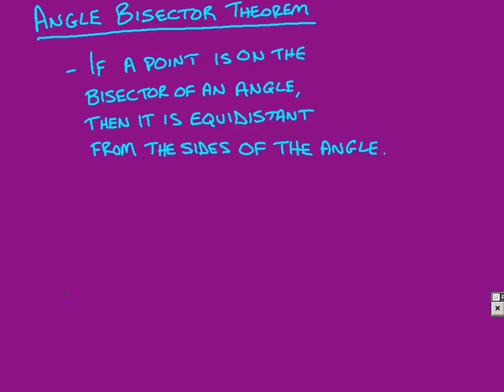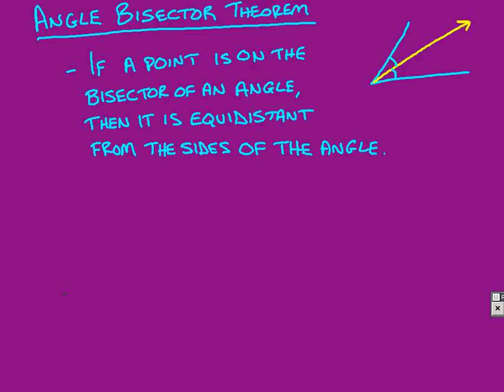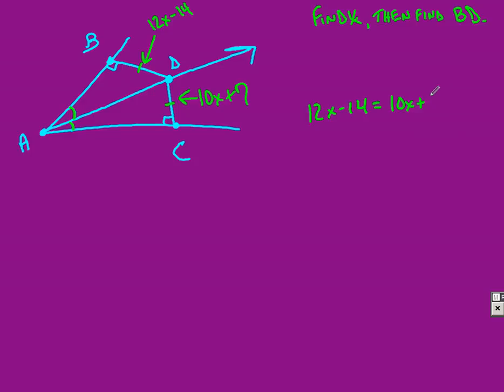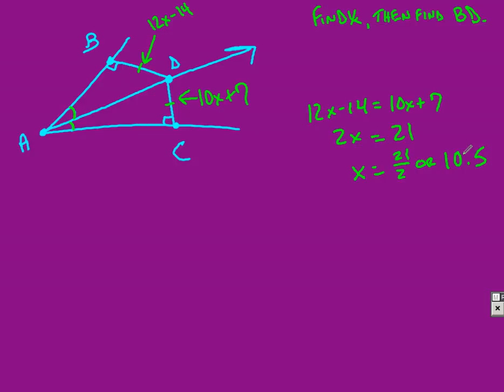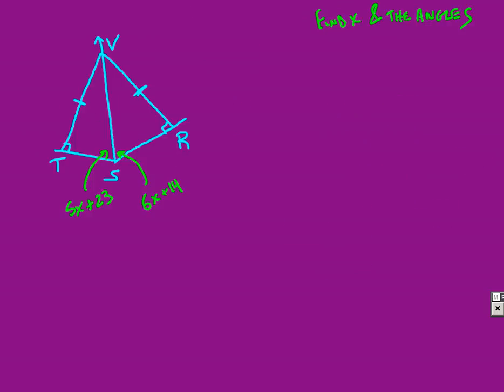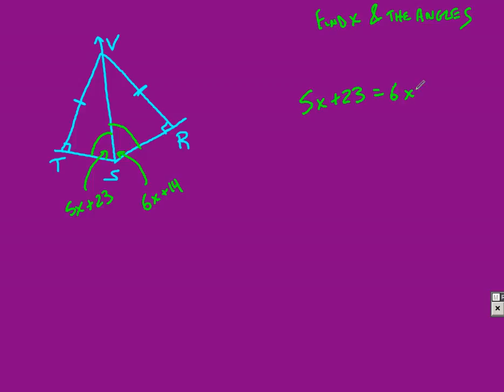angle bisector theorem